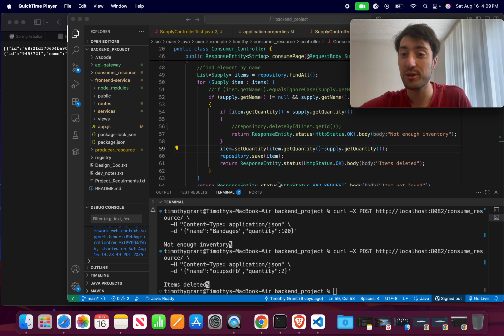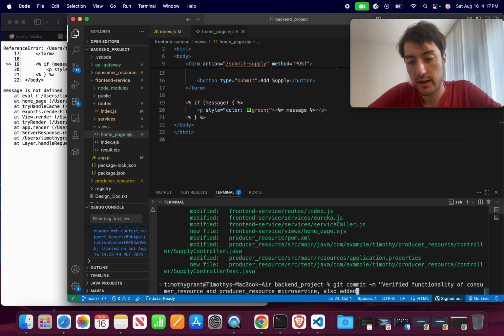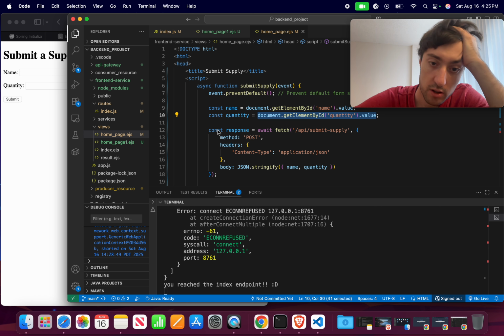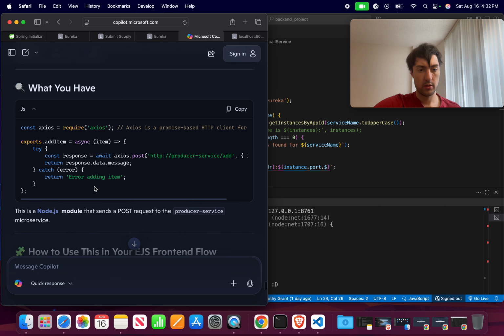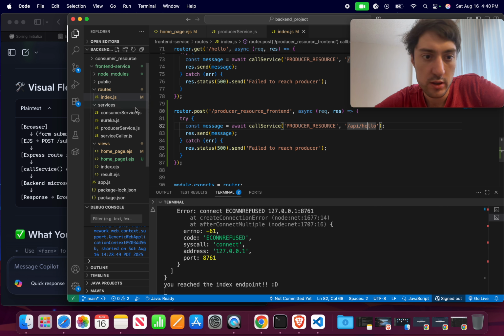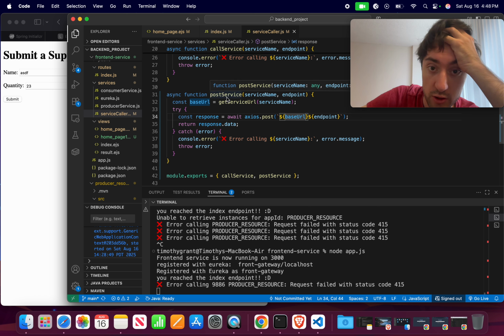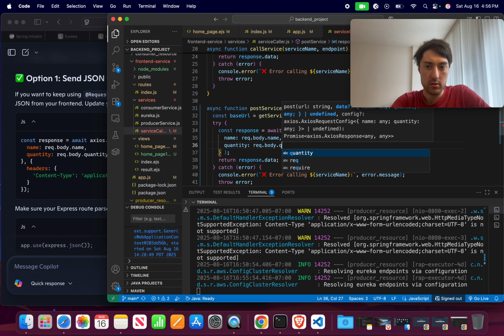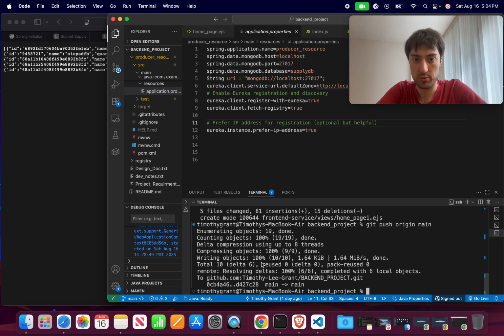Tech Company Project 19 (Frontend for Microservice Mix Tech Stack Microservice Architecture)